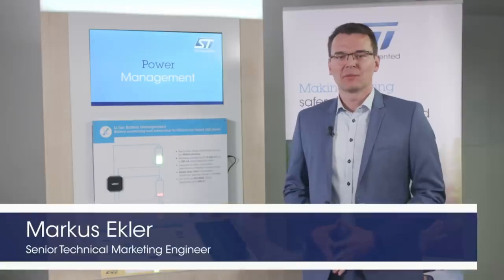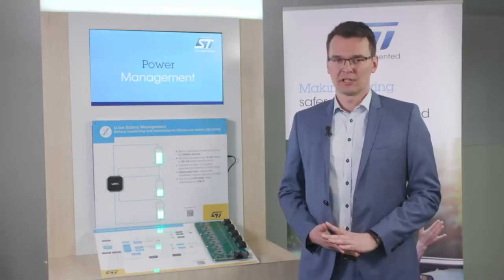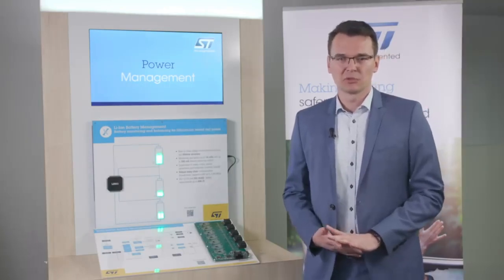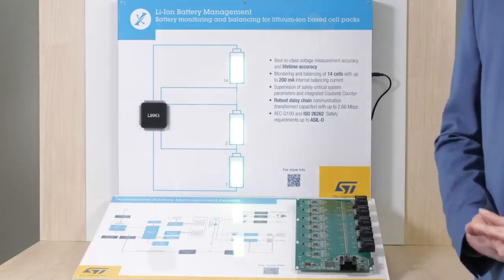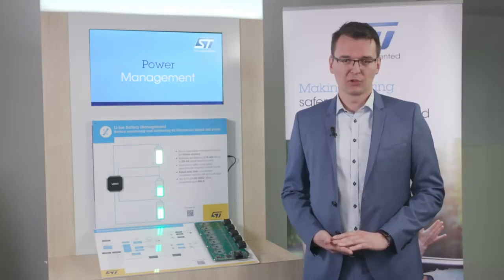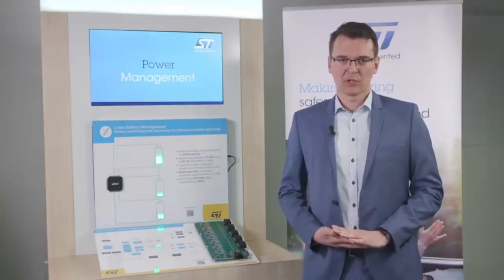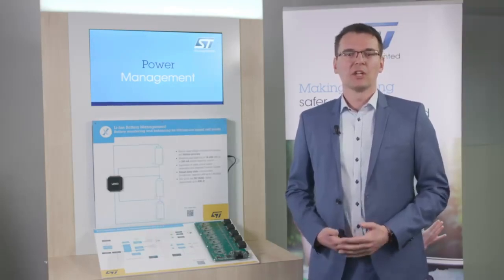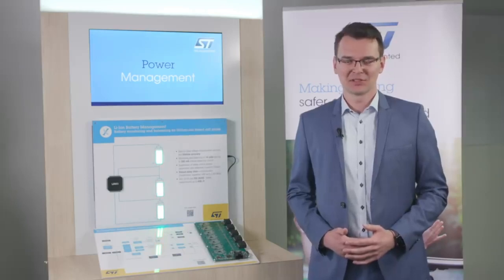CES 2021 Complement Event: Battery Management System Solutions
L9963: Battery monitoring and protection for automotive and energy storage systems